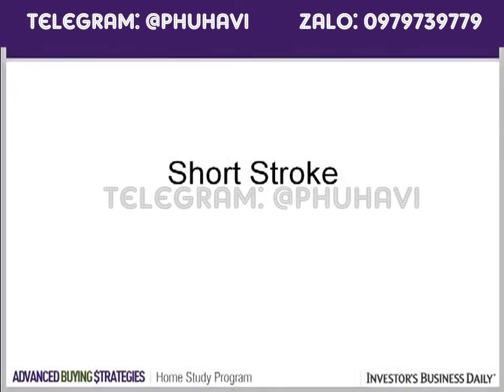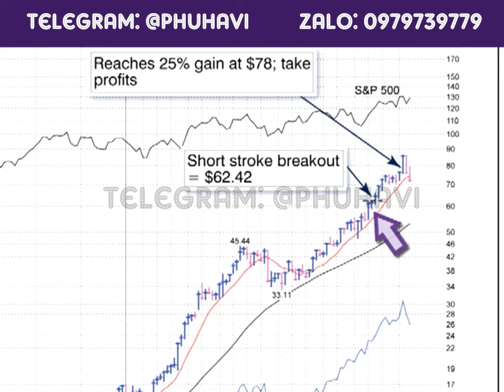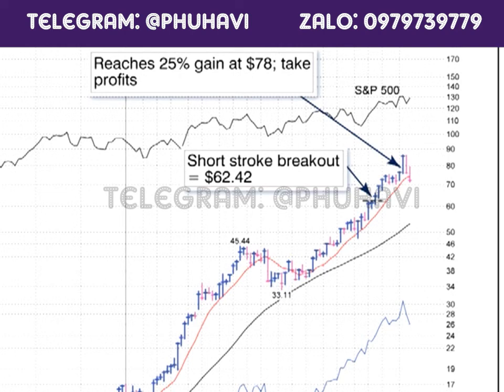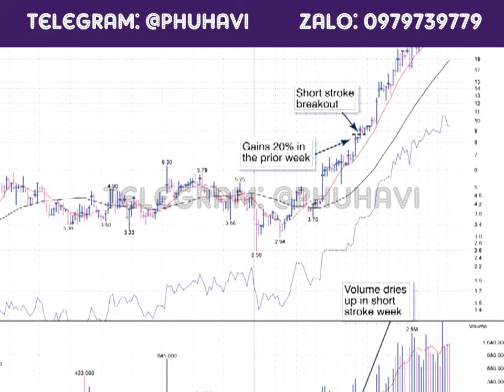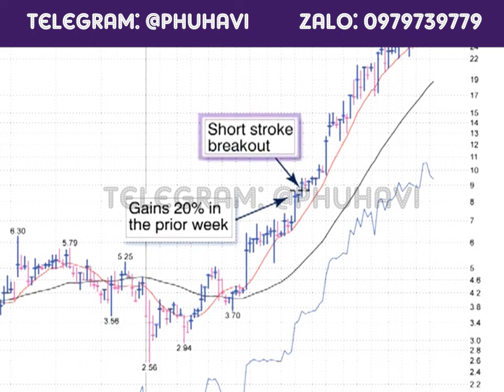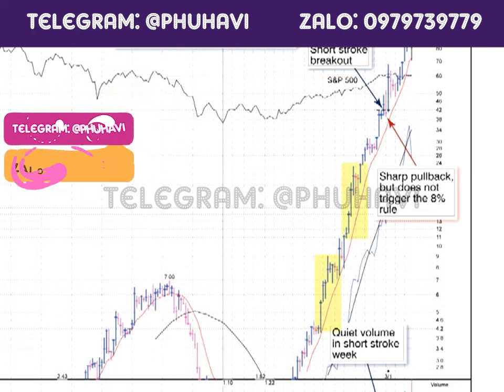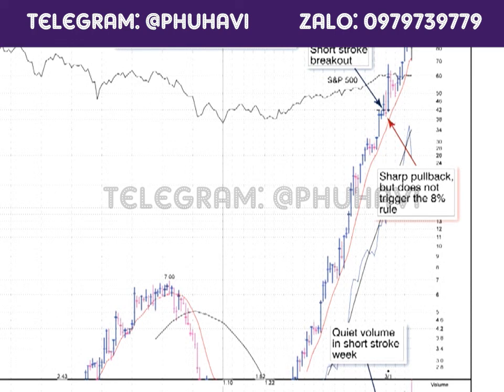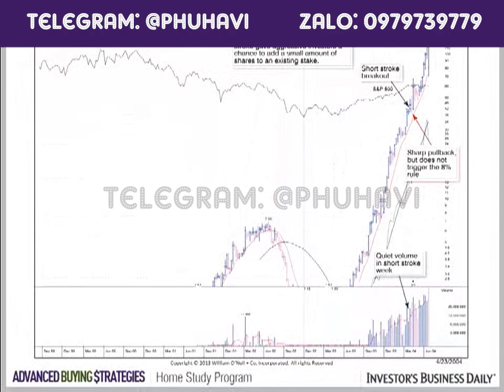IBD LV5 07 LV5 ADVANCED BUYING STRATEGIES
LEVEL 5 ADVANCED  BUYING  STRATEGIES

Video số 7 trên tổng số 9 video của LV5

Còn 1 file pdf mọi người có thể tìm trên gg hoặc inbox mình sẽ gửi nhé.

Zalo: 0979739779